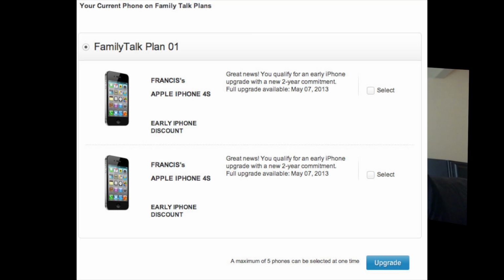How to get an iPhone 5s NOW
Sure, you could just go to the store and buy one, but here are a couple of tips on getting an iPhone 5s outside of your upgrade date.